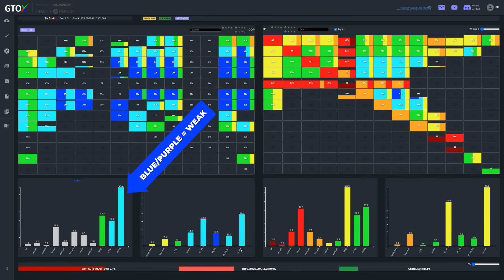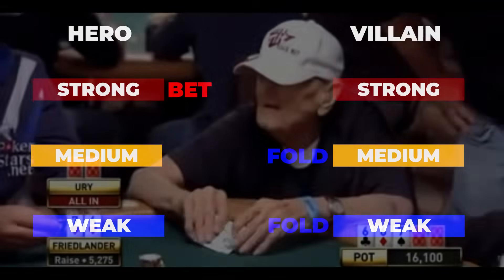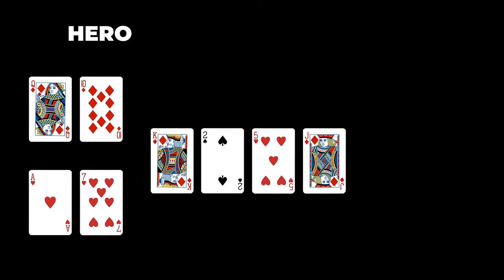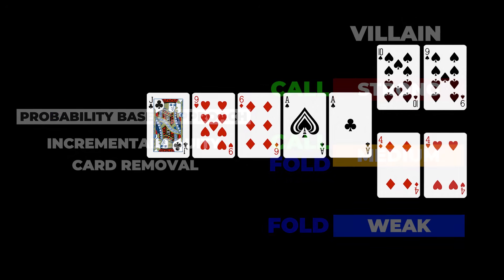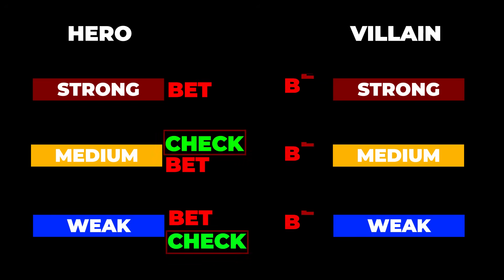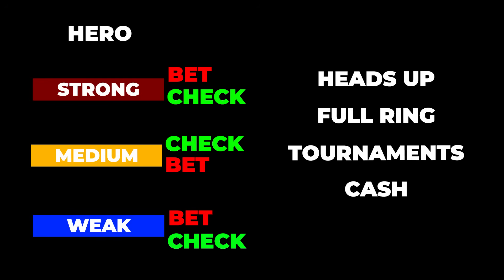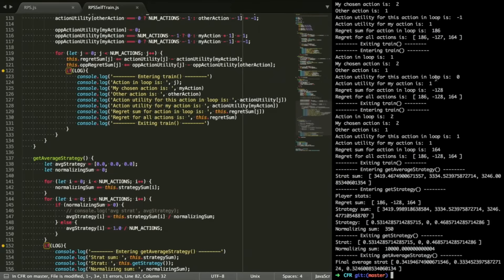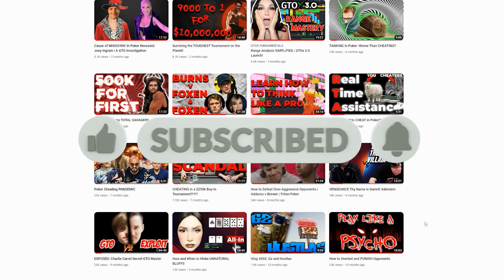GTO Explained in Under 10 Minutes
If you play poker, you've probably heard of GTO, but what is it exactly? Watch this video to find out.

gtox.io